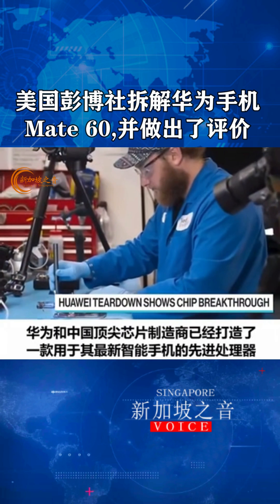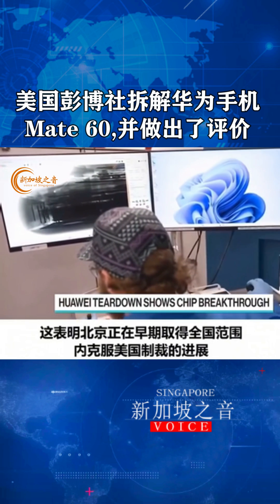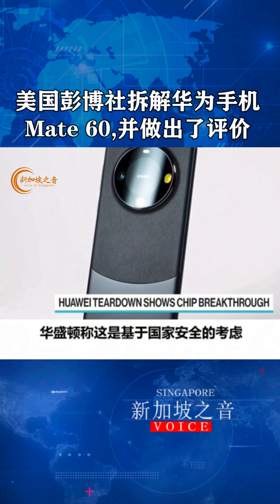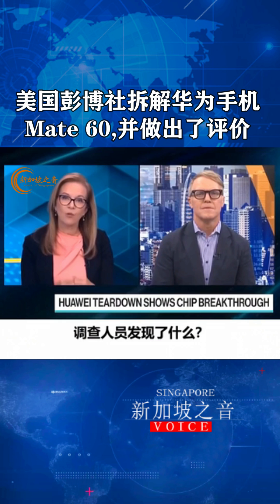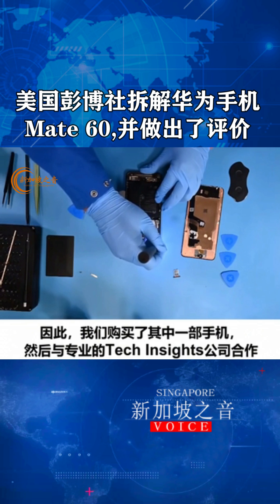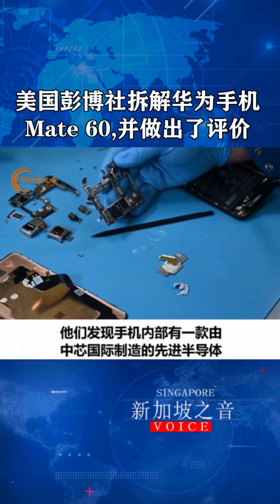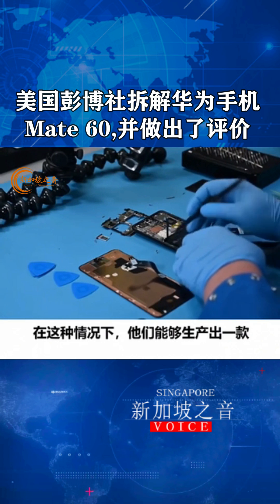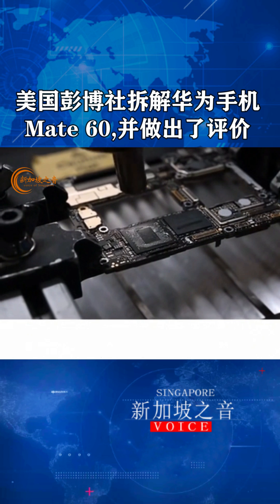美国彭博社通过与美国科技机构合作对华为新款手机Mate 60进行了拆解,并做出了评价。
美国彭博社通过与美国科技机构合作对华为新款手机Mate 60进行了拆解,并做出了评价。彭博社